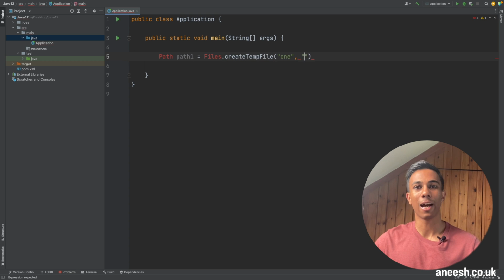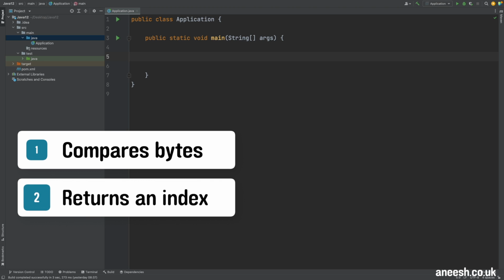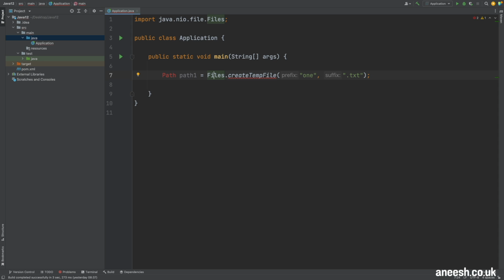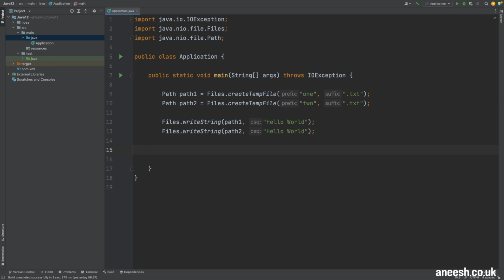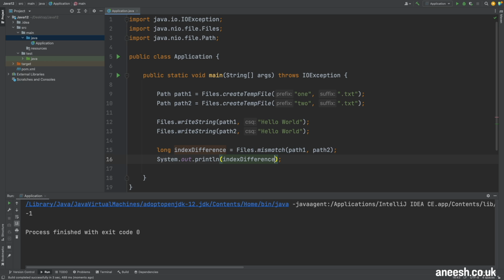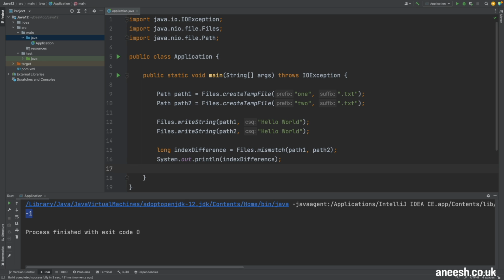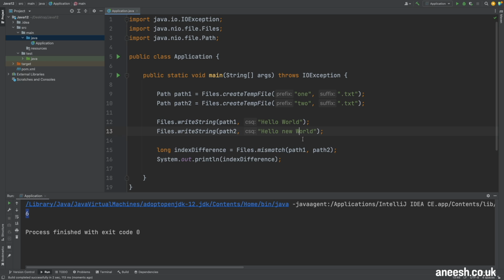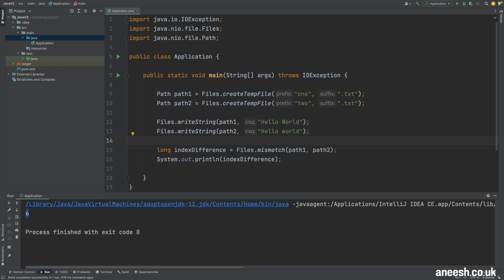The easy way to compare files with Java 12 - Tutorial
Take a look at the new mismatch method introduced to the Files class with Java 12.
Files mismatch will help us to determine the exact index position where the content of two files
will differ. This video will use an example of two files to see how the method can be used to
compare the content of two files, and to see what is returned with identical and different files.